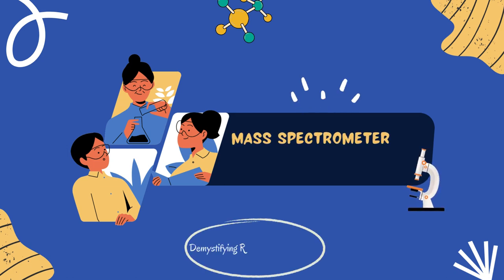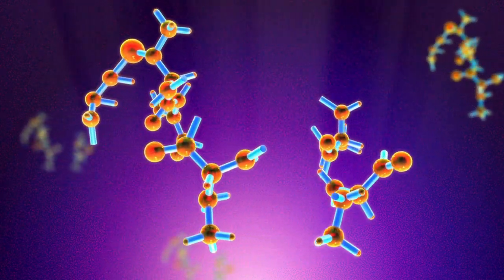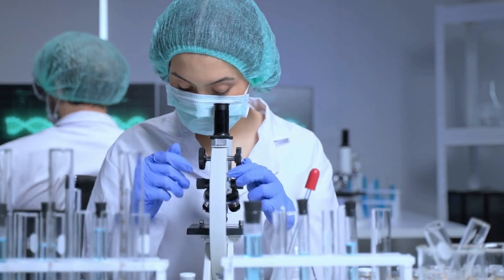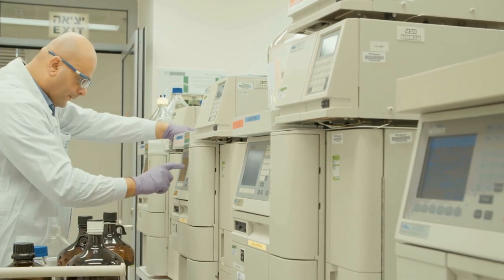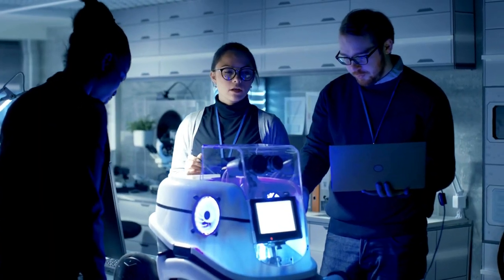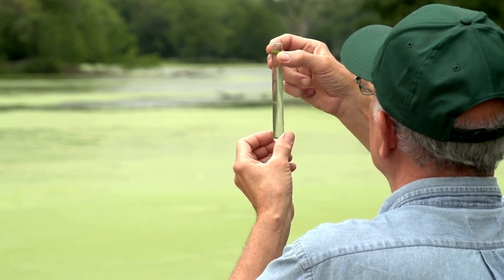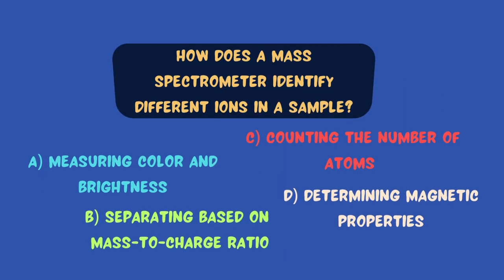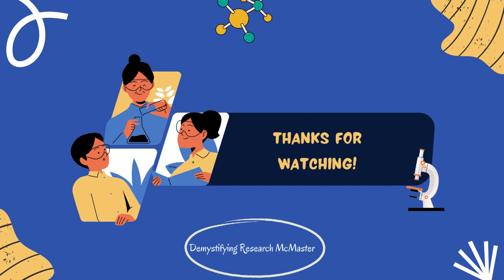Mass Spectrometers: What, Why, and How?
In today's deep-dive, we're exploring the fascinating world of mass spectrometry. This video is your gateway to understanding what mass spectrometers are, how they operate, and why they're indispensable in modern science. We'll delve into their applications in healthcare and
chemistry research, showcasing real-world examples of their impact. Furthermore, we'll unravel the unique features of mass spectrometers and discuss their significance in our daily lives.
technology. Make sure to watch attentively to ace the quiz and enhance your scientific understanding. Enjoy and learn! This video was made by McMaster

University students Fadi Matloub, Alyssa Jain, Parvathy Unnikrishnan, and Wajiha Khan in collaboration with the Demystifying Medicine McMaster Program

Song Name: Fort Green Sunset
Artist: Brendon Moeller

Supplied by Canva

This video is provided for general and educational information only. Please consult your healthcare provider for information about your health.

%20measure,a%20data%20system%20then%20reads.

163_uremscibcaea.xml